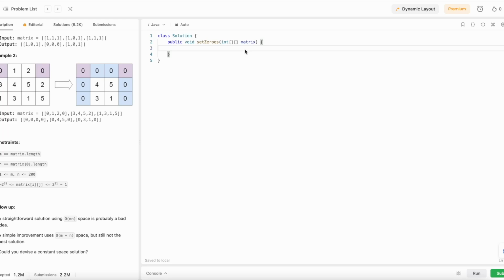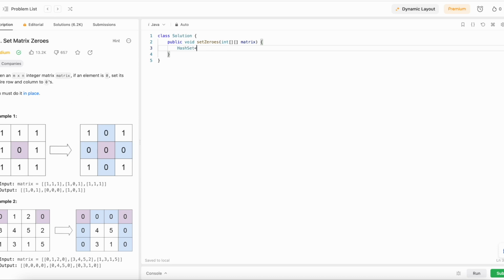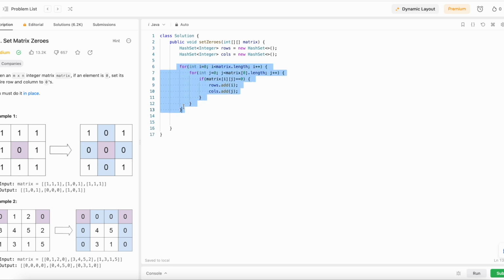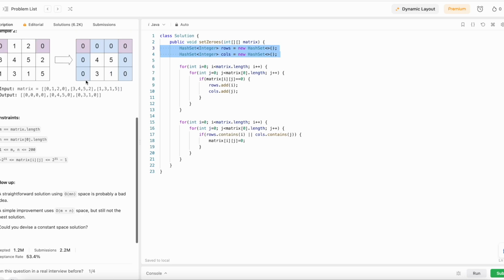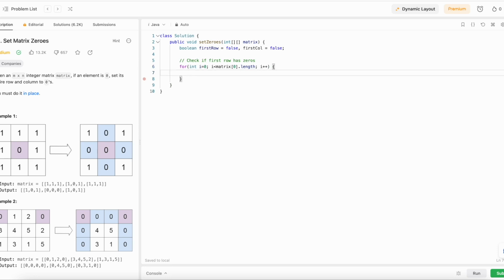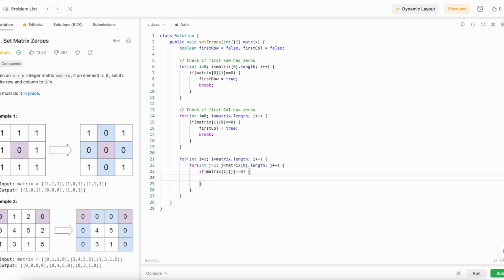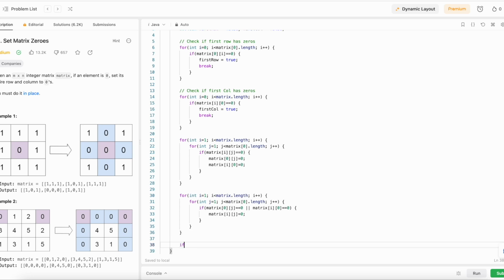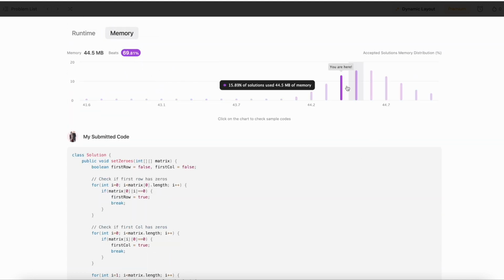Facebook Programming Interview Question | Set Matrix Zeroes | Java | O(1) Space Complexity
Solution for Facebook Coding interview question in O(m+n) and O(1) Space complexity.